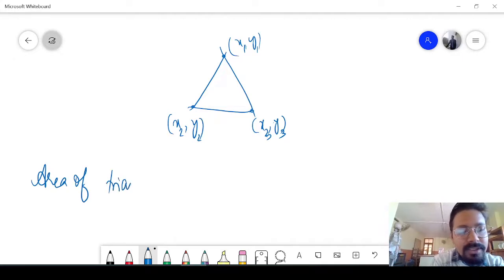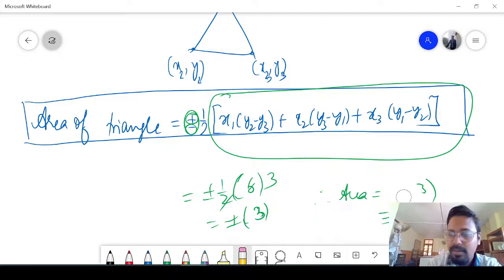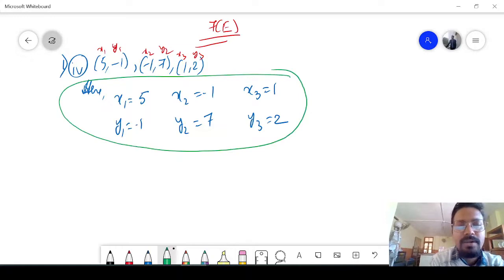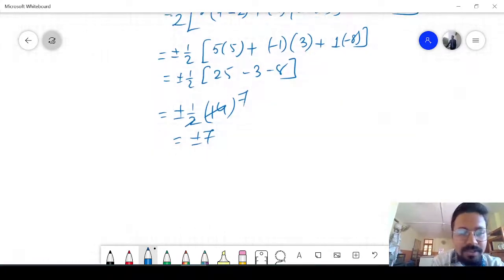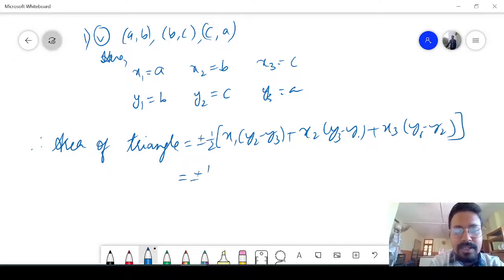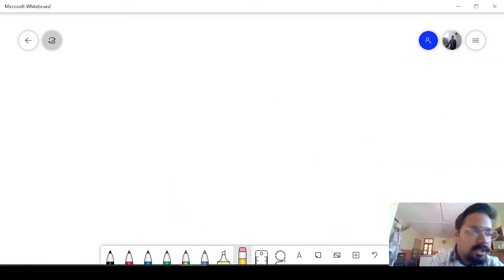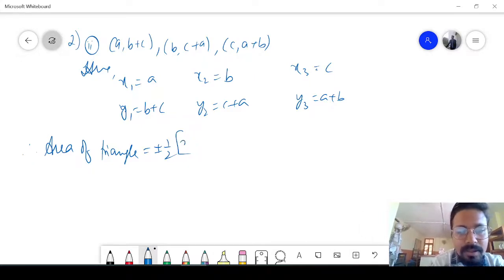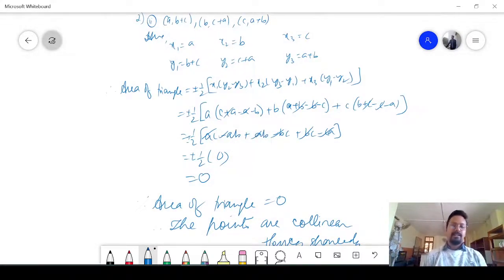Exercise 7(E)| Cartesian Coordinate System| Advanced Mathematics Class 8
Question 1 and 2 have been solved.